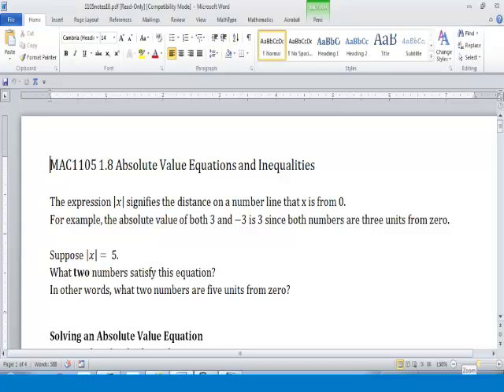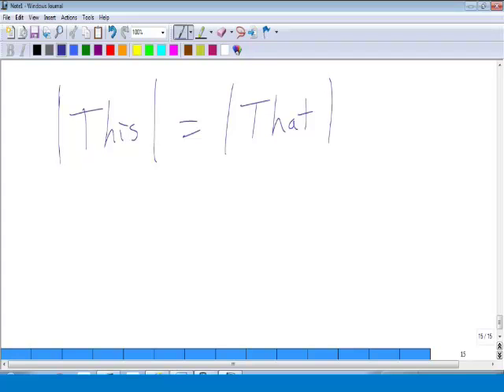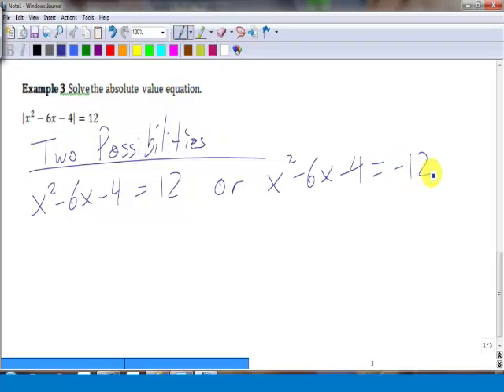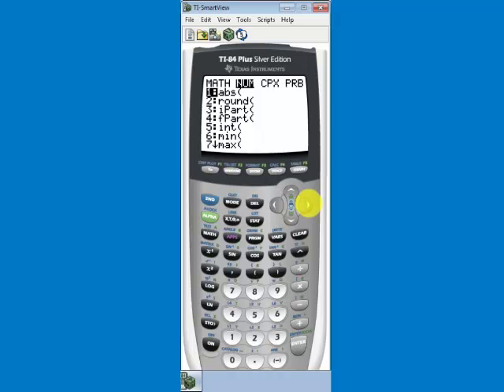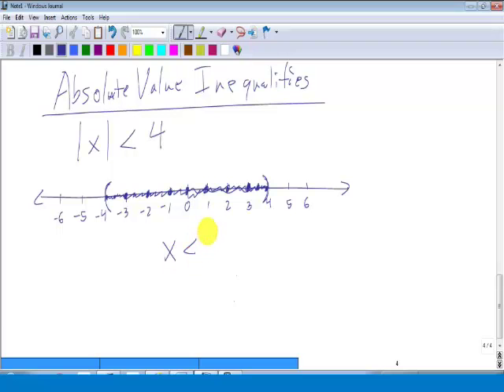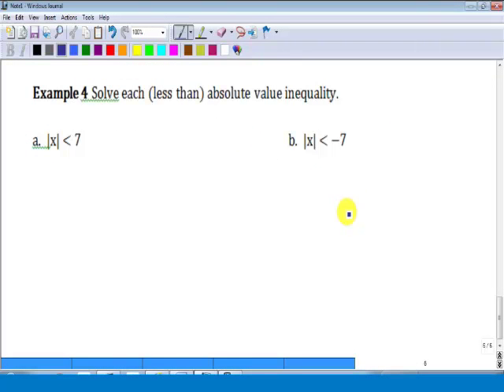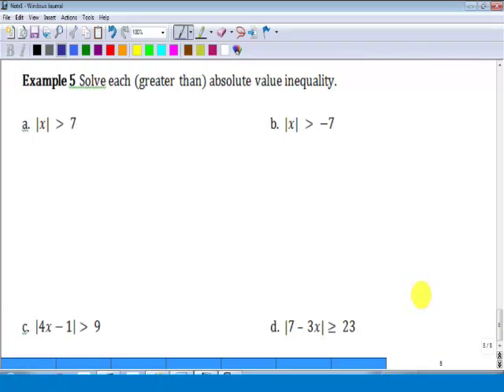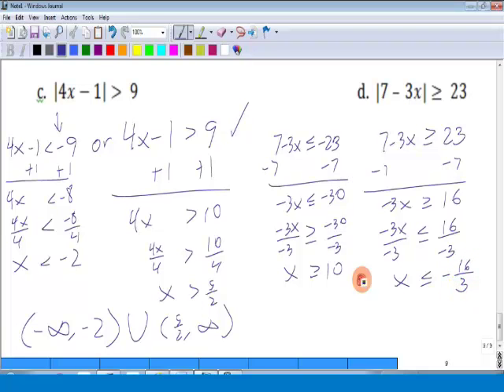MAC1105 3.5 Equations and Inequalities Involving Absolute Value